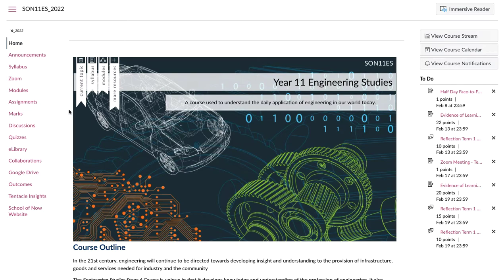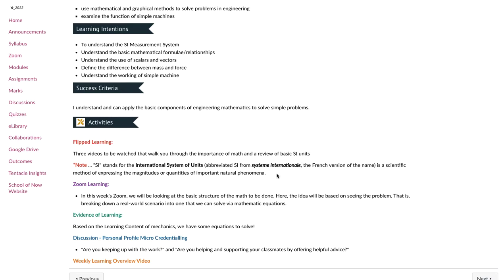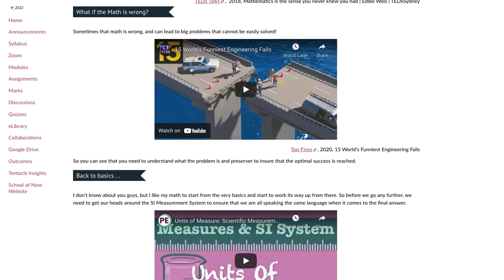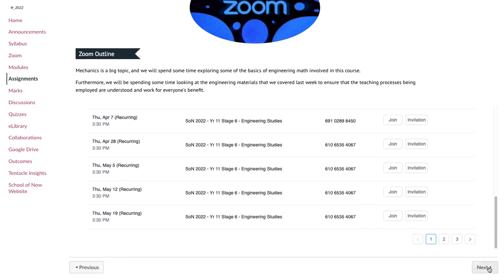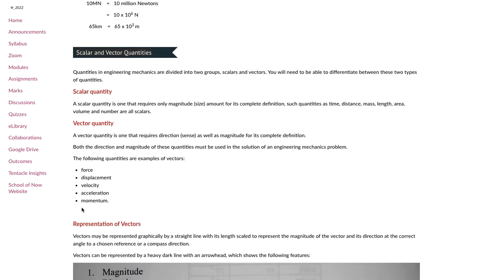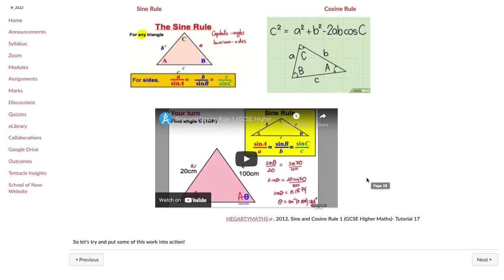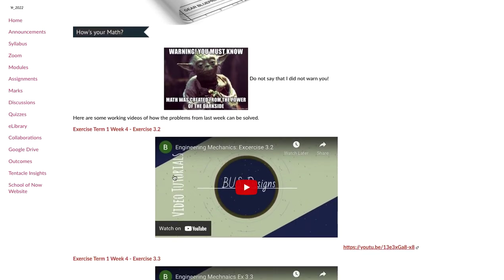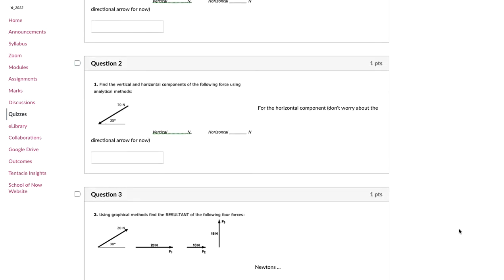11EST1W4 Mechanics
Overview of the work to be completed in Week 4 of the Year 11 Engineering Studies course offered by School of Now.